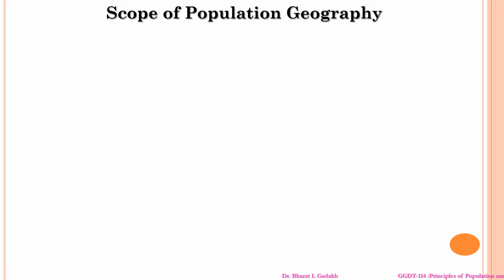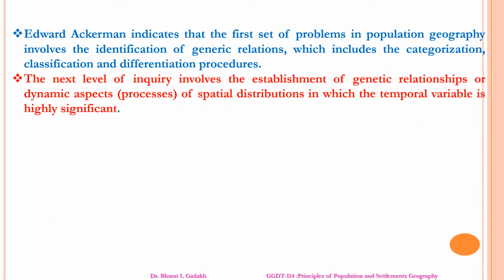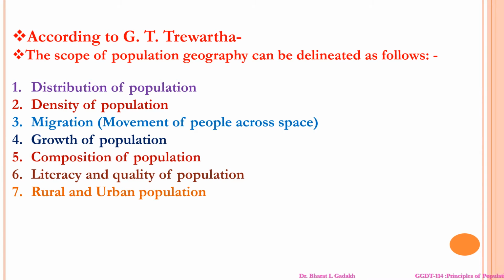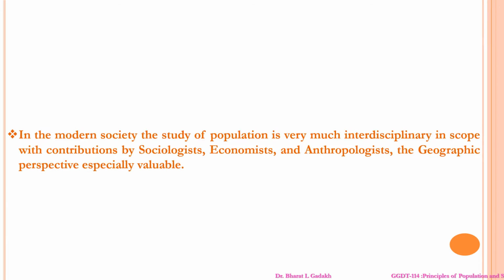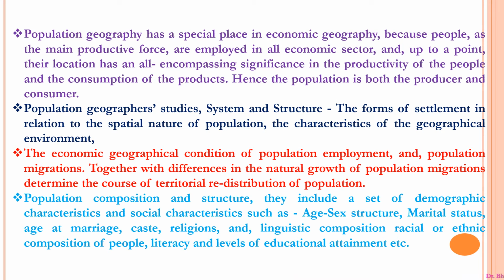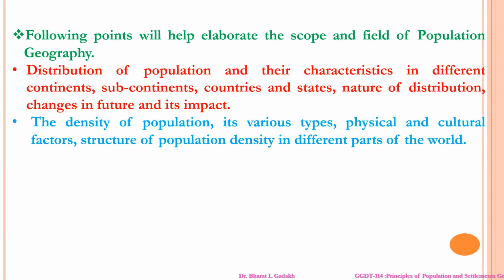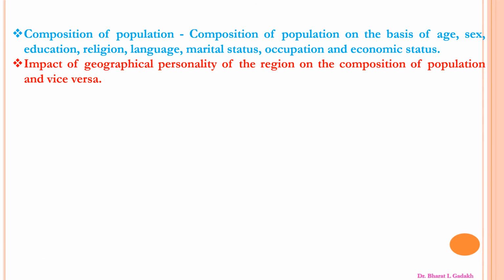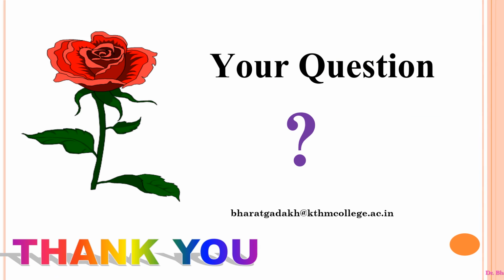M.A/M.Sc.|GEOGRAPHY|Sem-I|GGDT-114 :Prin of Population&Settlements Geog.|Dr.Bharat L.Gadakh|Lect.04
Scope of Population Geography